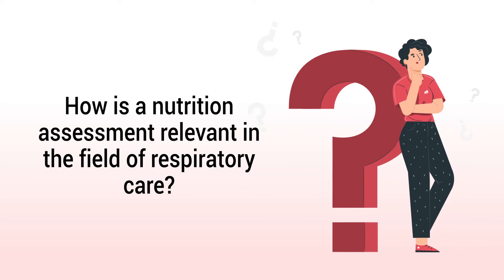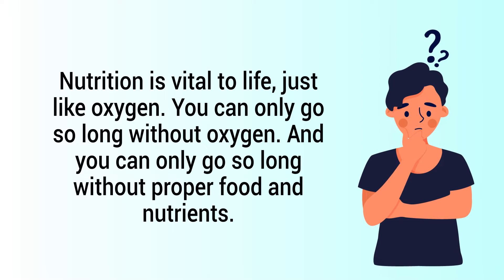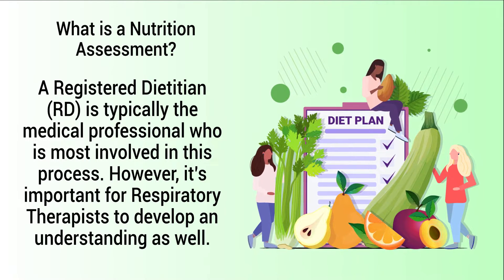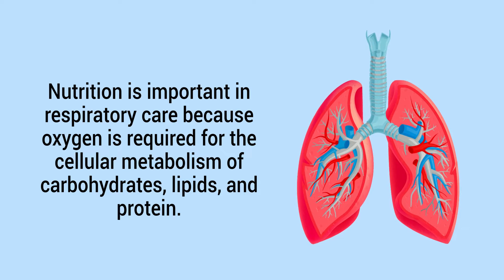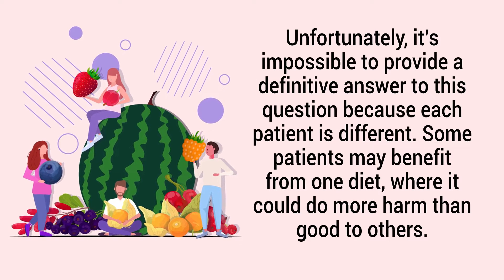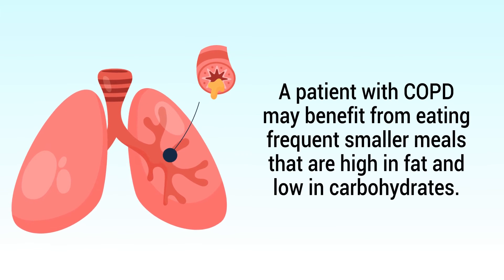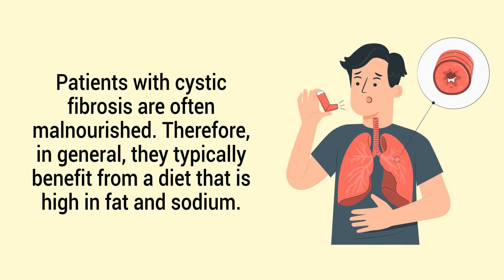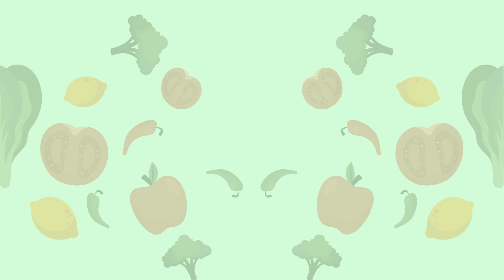Nutrition Assessment in Respiratory Care [QUICK Medical Overview]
What is a Nutrition Assessment in Respiratory Care? How can a patient's diet affect their lungs and Respiratory System? Watch this video to find out!

➡️ What is a Nutrition Assessment?
A nutrition assessment is a process of analyzing and evaluating the overall nutritional status of a patient. A Registered Dietitian (RD) is typically the medical professional who is most involved in this process. However, it’s important for Respiratory Therapists to develop an understanding as well. That is because certain cardiopulmonary conditions may have increased energy requirements. This means that, without the essential nutrients, you may not be able to provide a patient with other important therapeutic modalities.

➡️ Nutrition
Nutrition is important in respiratory care because oxygen is required for the cellular metabolism of carbohydrates, lipids, and protein. These nutrients are converted into the energy that the body needs in order to function properly. This includes all of the major organs and systems of the body.

➡️ Best Diet for a Respiratory Condition?
Unfortunately, it’s impossible to provide a definitive answer to this question because each patient is different. Some patients may benefit from one diet, where it could do more harm than good to others. With that said, as a Respiratory Therapist, there are a few generalizations that can be made. For example, a patient who is critically ill with a severe infection may require more protein intake than normal.

➡️ Respiratory Diet Examples
A patient with COPD may benefit from eating frequent smaller meals that are high in fat and low in carbohydrates. A patient with asthma may also benefit from smaller meals that are high in protein. Also, asthmatic patients should avoid foods known to have allergens, as they may increase the likelihood of an acute attack. Patients with cystic fibrosis are often malnourished. Therefore, in general, they typically benefit from a diet that is high in fat and sodium. These are just a few generalized examples. Keep in mind that each and every patient is different. A proper nutritional regimen should be implemented with the help of a qualified dietitian and physician.

⏰TIMESTAMPS
0:00 - Intro
0:33 - What is a Nutrition Assessment?
1:06 - Nutrition
1:26 - Best Diet for a Respiratory Condition
1:55 - Respiratory Diet Examples